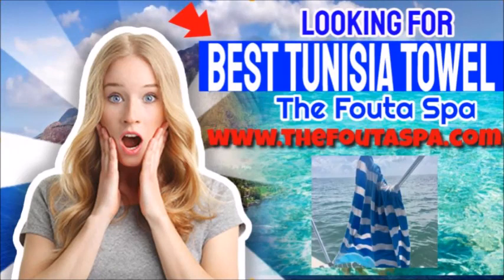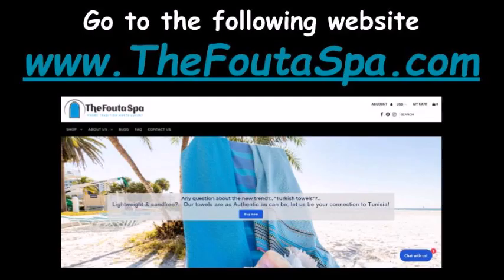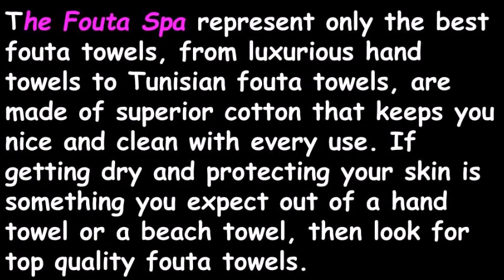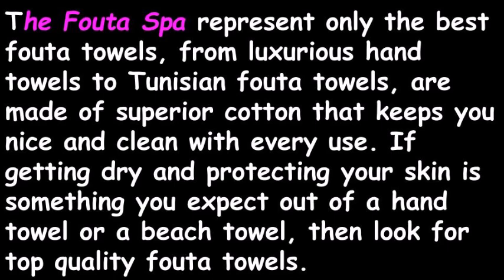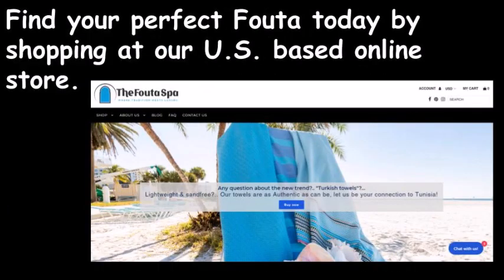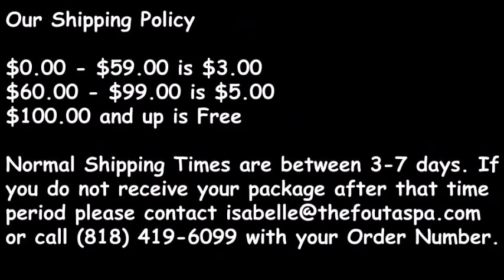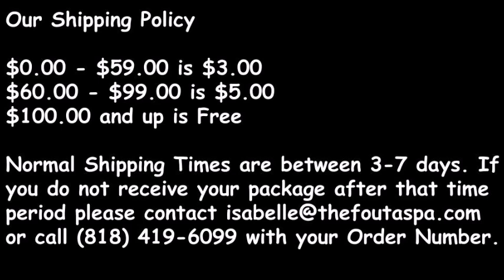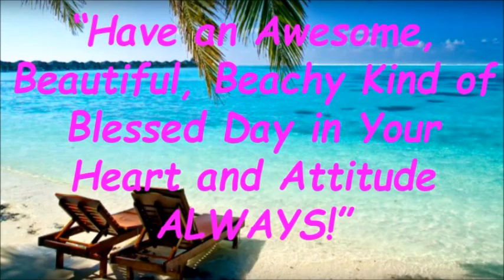Best Tunisian Towels Online San Diego Ca Best Tunisian Towels Online 2022 Video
You can discover more about best Tunisian towels online San Diego ca, you need to check out

This video is all about best Tunisian towels online San Diego CA but also try to cover the following subject:
-best Tunisian towels online
-best Tunisian towels 2022
-Tunisian towels

So you would like to know more about best Tunisian towels online San Diego CA, I did too and here's the video that I created around this topic.
best Tunisian towels online San Diego ca intrigued me so I did some research and created this YouTube video .
If you wish to learn even more about best Tunisian towels online I advise you to check out our various other videos
Have I addressed all of your questions about best Tunisian towels online San Diego CA?
People who searched for best Tunisian towels online also searched for best tunisian towels 2022.

Where To Buy The Best Tunisian Towels Near Me Best Tunisian Cotton Bath Towels Honest Video